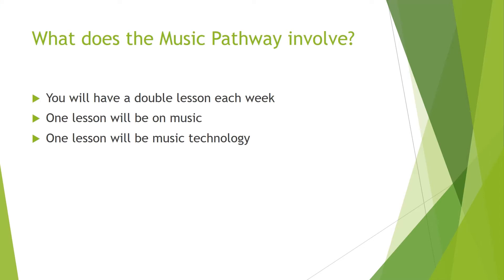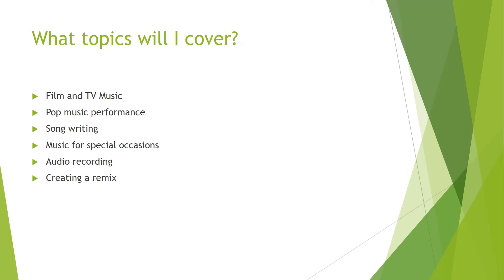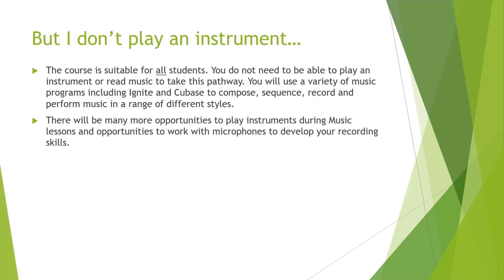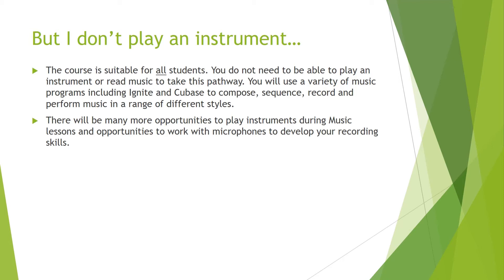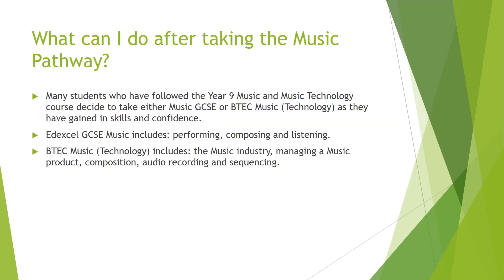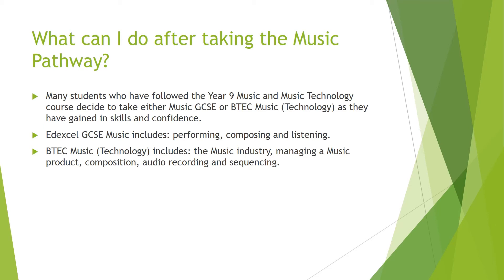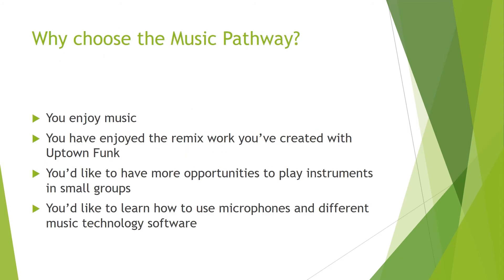Year 9 Curriculum Options Music